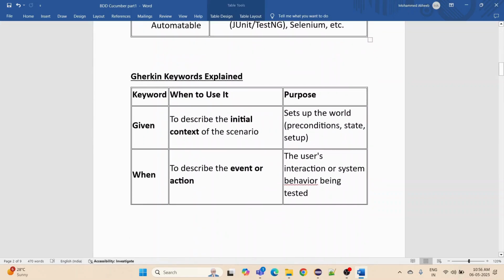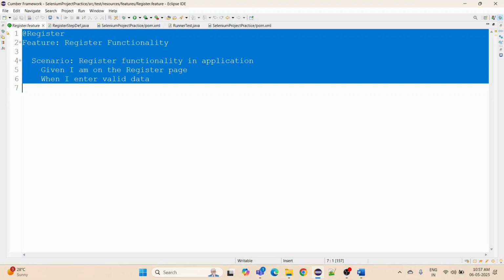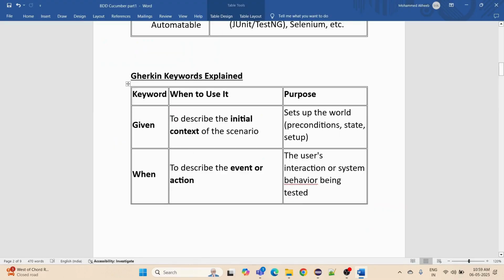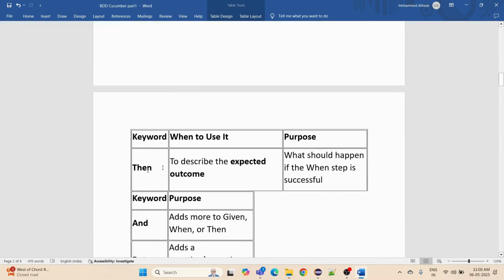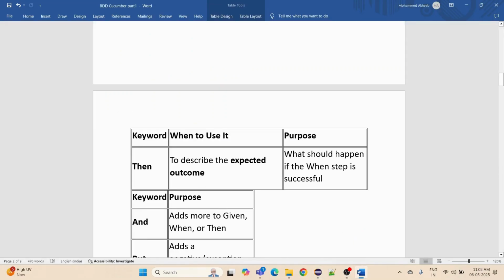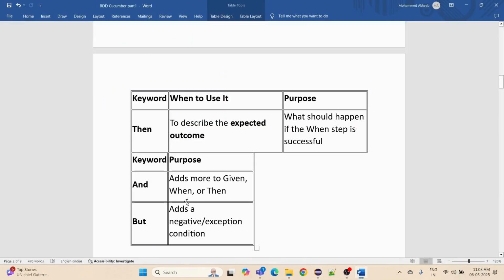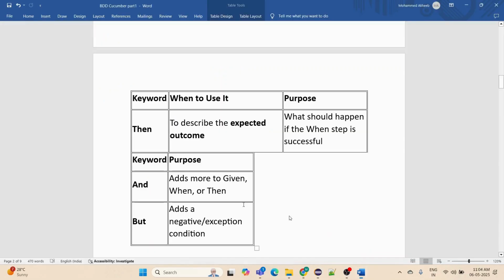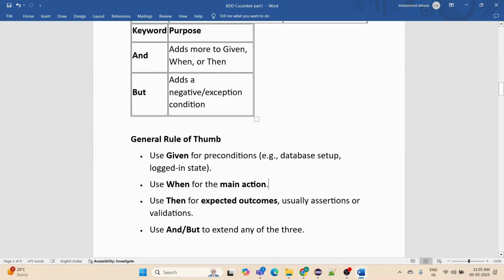Gherkin Language Keywords in Bdd Cucumber